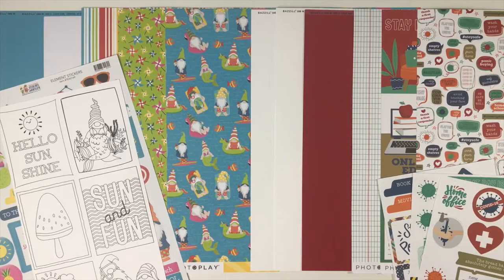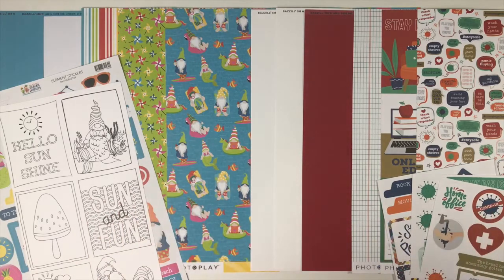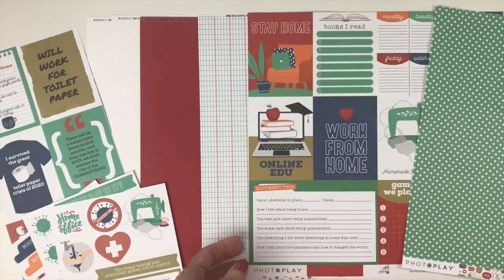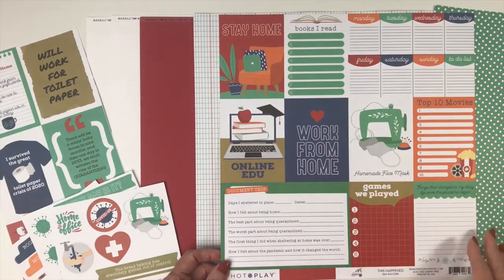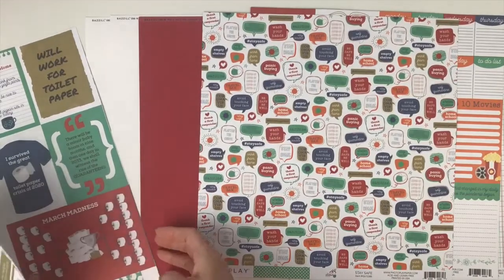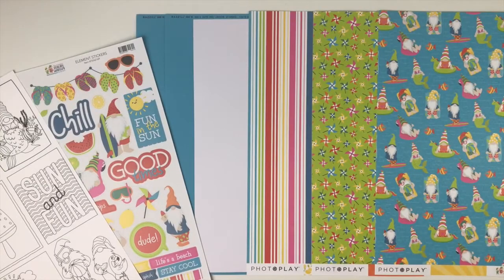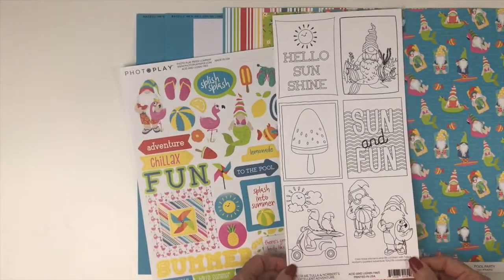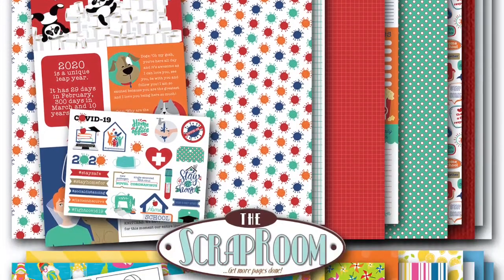THE SCRAPROOM ~ Double Shot Kit June 2020